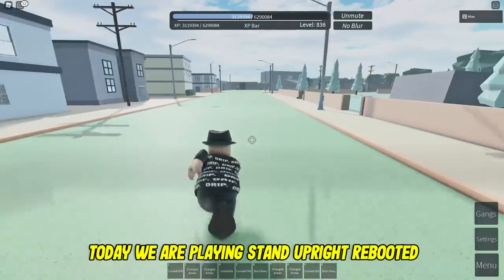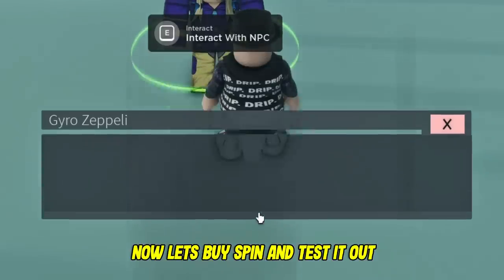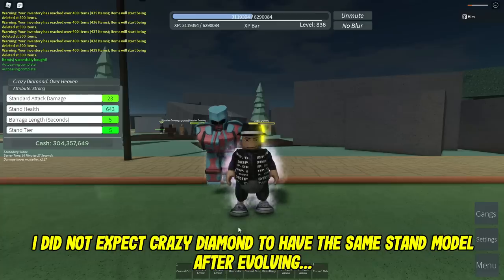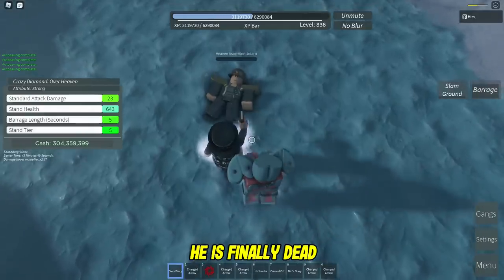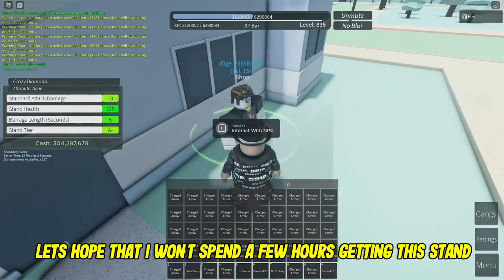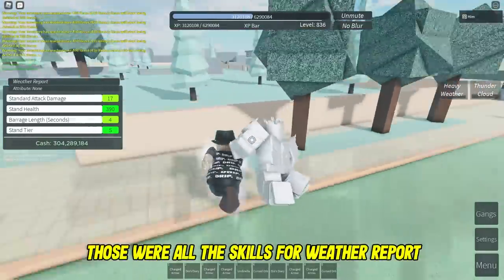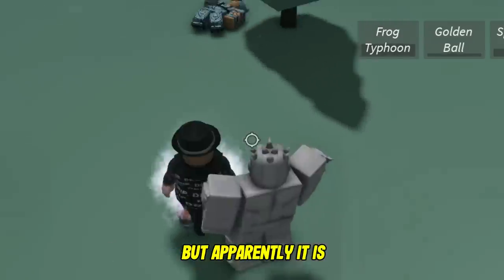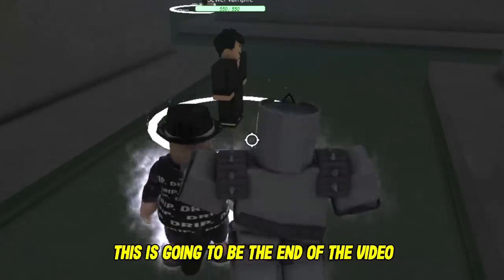Checking Out The NEW Updates In Stand Upright: Rebooted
This Roblox JoJo Game Added A Very Disappointing Stand...

(MUST BE 13+ TO JOIN DISCORD SERVERS!)